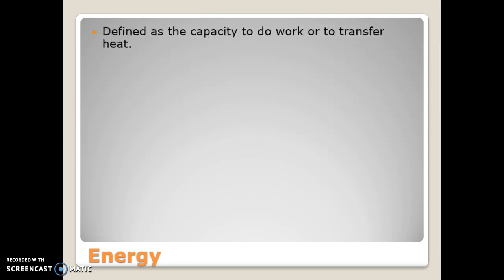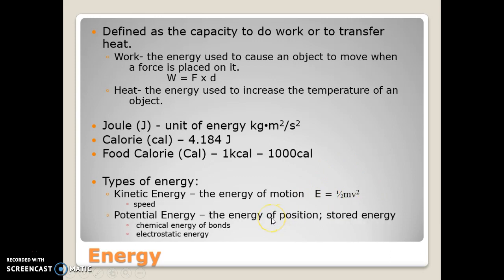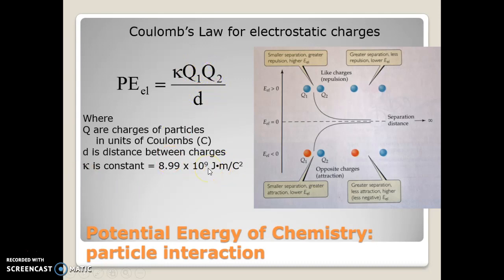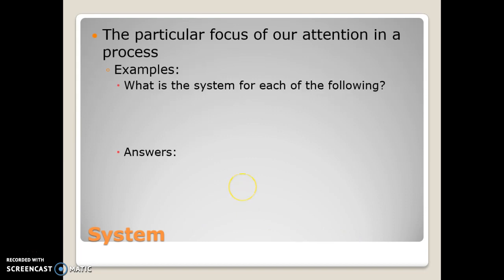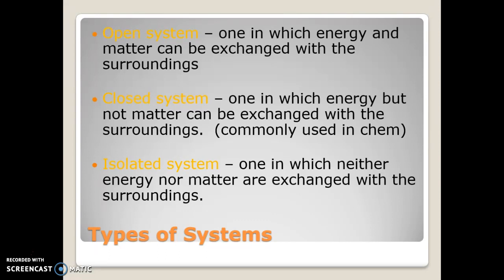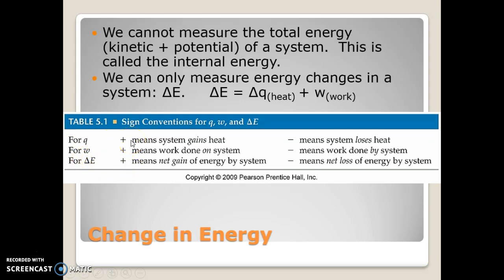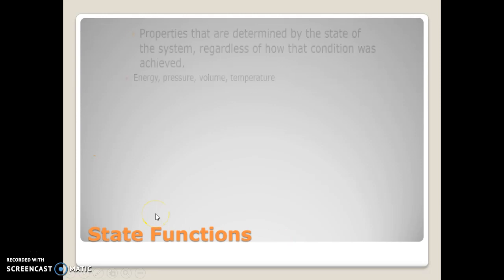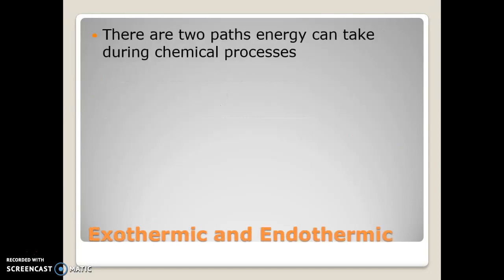AP Thermochemistry Part I